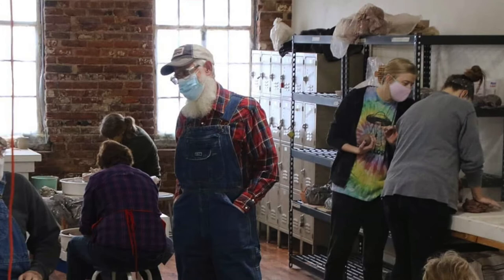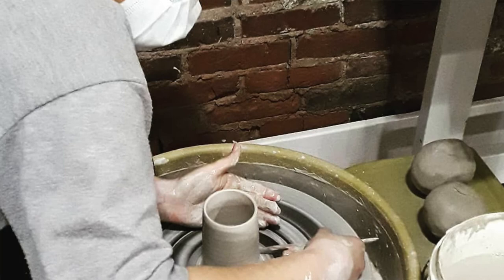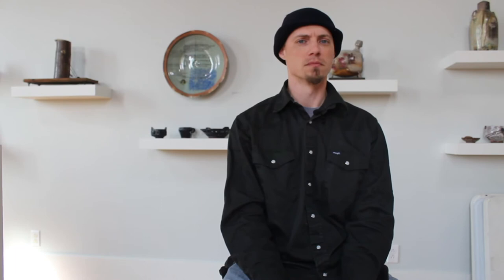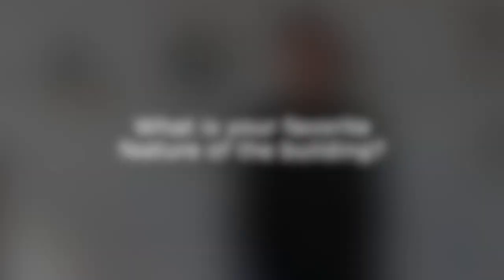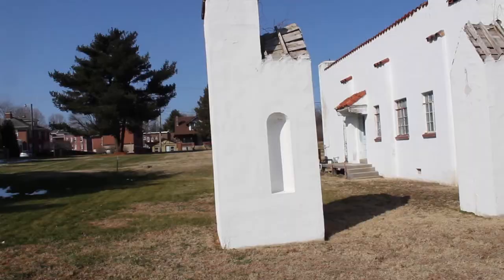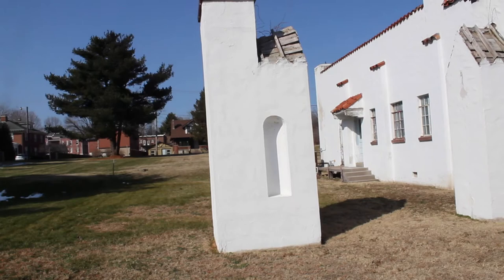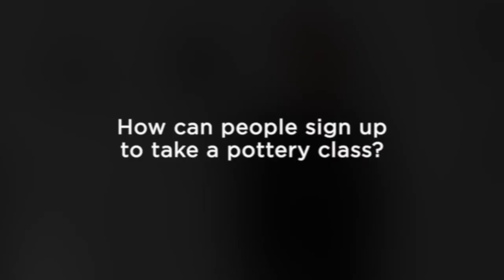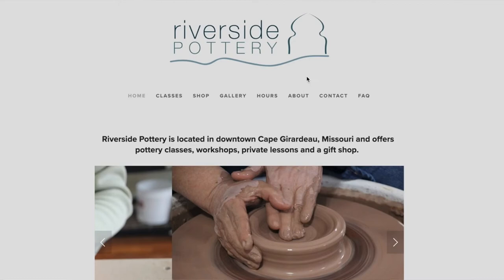John Boardman Excellence in Historic Rehabilitation Award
The John Boardman Excellence in Historic Rehabilitation Award is one that honors outstanding preservation projects within the Old Town Cape District. This award recognizes the efforts of individuals, organizations, institutions, and businesses in the preservation of historic structures and enhancement of the city’s-built environment through the successful rehabilitation, restoration, or adaptive use of commercial properties.

This year’s award is presented to Riverside Pottery Studio owned by Rob Lorenz. Rob purchased the B’Nai Israel Synagogue at 126 S. Main to house his new business. The synagogue, built in 1937, replaced the Jewish community’s meeting place originally at Capaha and was used for religious purposes through the 1970s. Since that time, the building has seen limited use or has sat vacant. In 2004, the building was listed on the National Register of Historic Places.

Rob’s vision has breathed new life into this historic and beautiful structure on our Main Street. The building has been adapted into a community-focused spot where people gather and learn new things while promoting the arts. Rob effortlessly maintained its historical integrity as evidenced by the stained-glass windows, stucco, and exposed brickwork. Area residents can visit the historic building and try their hand at a pottery class, workshop, or private lesson and support the talents of local artists through a purchase at the onsite gallery.

We are so pleased to see Riverside Pottery Studio in Downtown Cape and are excited about all they have to offer our community.

We want to thank our Premier Sponsor Realty Executives Edge and our Partner, KFVS12!